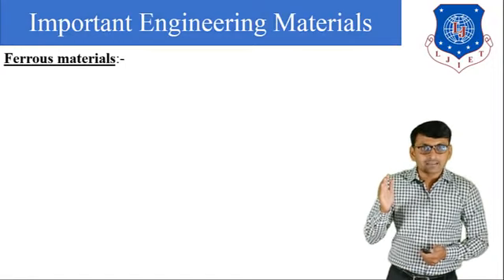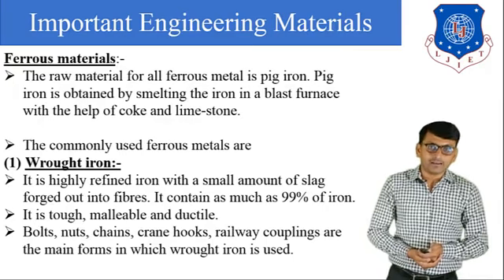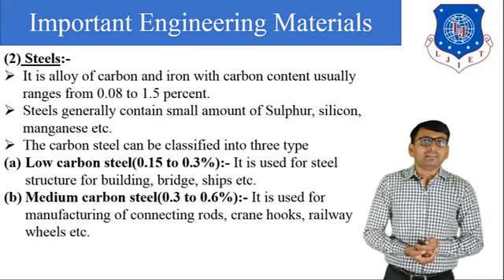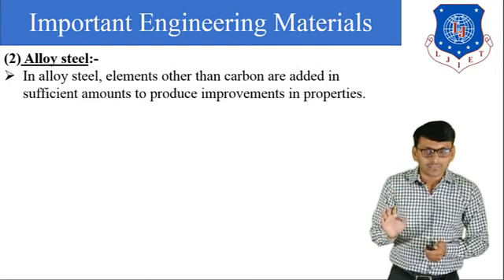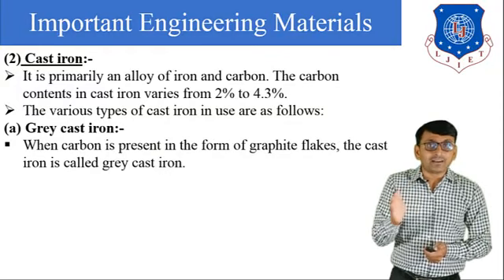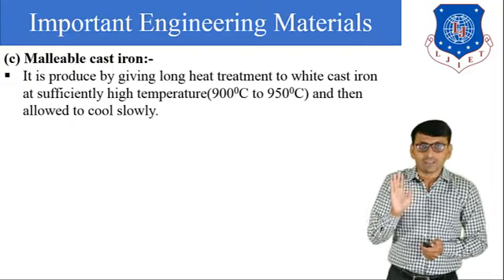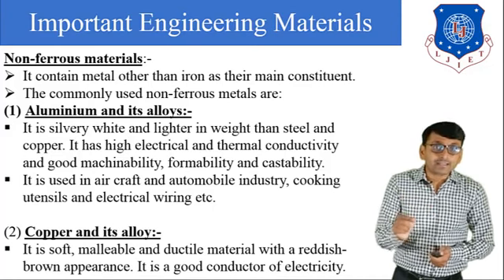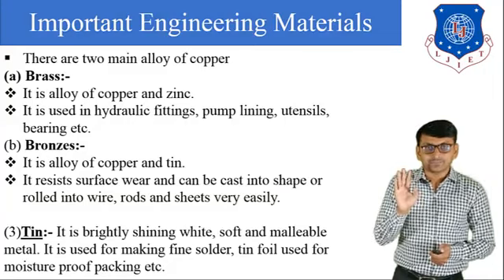Lec-35_Ferrous and Non ferrous materials |Basic mechanical Engineering |First year Engineering